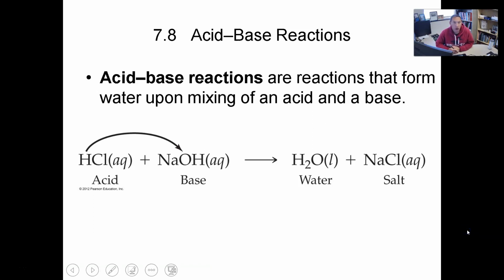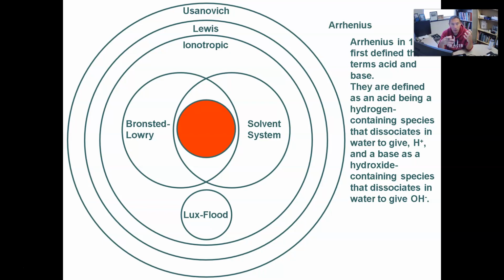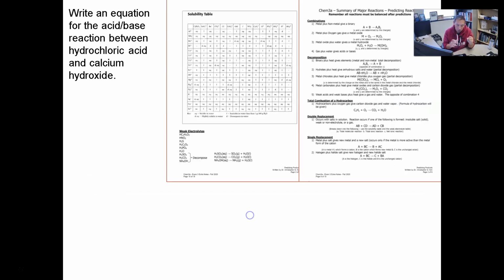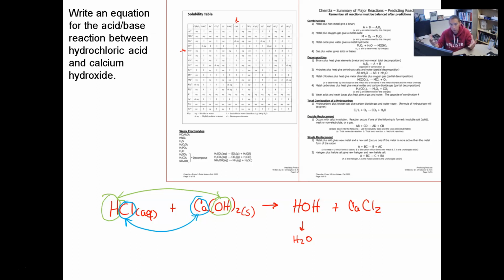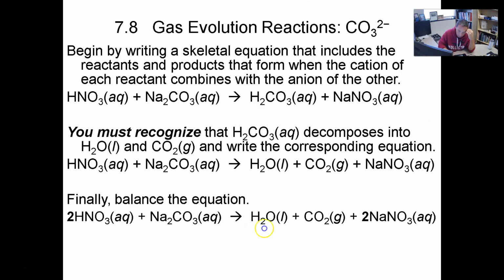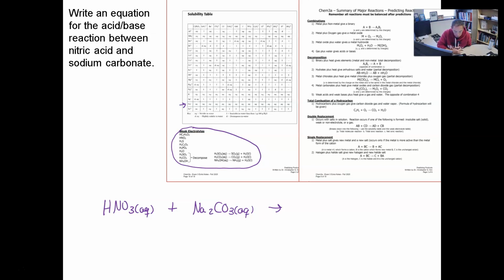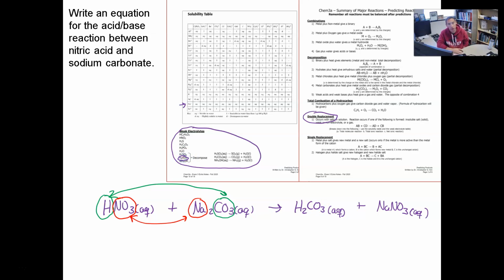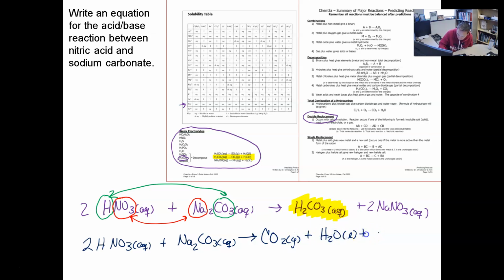#06 Chem3a Chapter#07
Chem3a Chapter 7